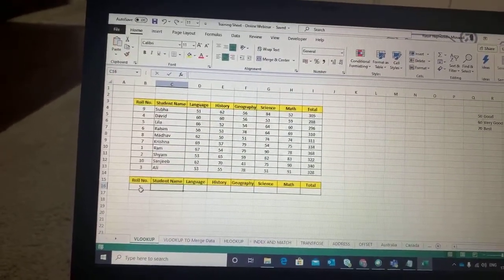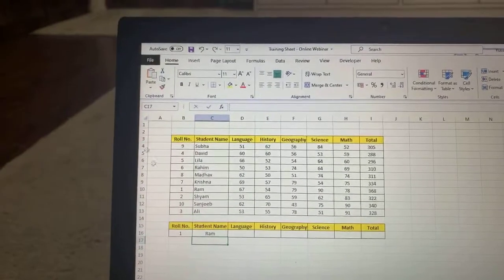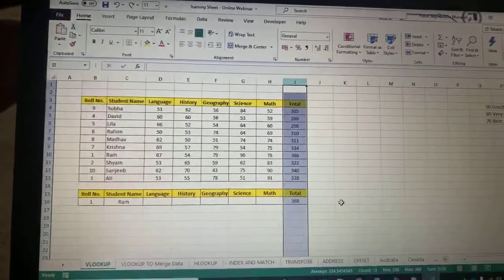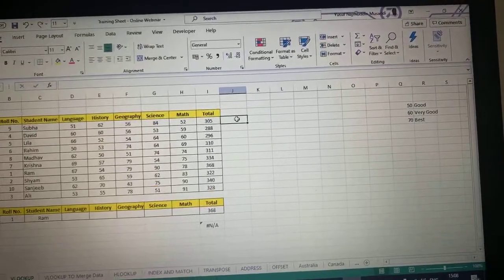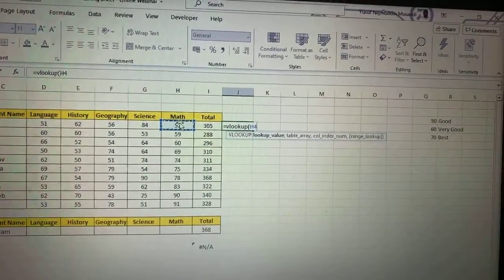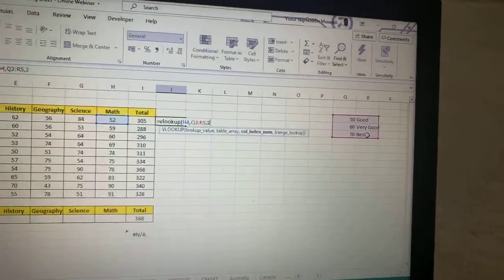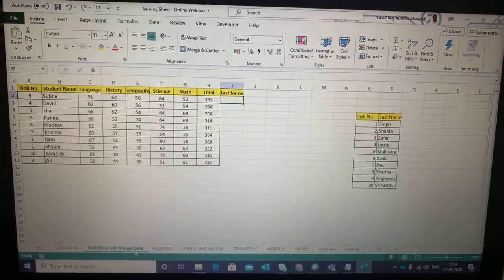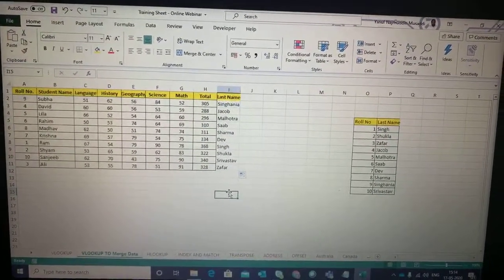VLookup Function In Excel!!!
VLookup Function in Excel is used for searching values in the Excel spreadsheet where the search is conducted on one column and the results are fetched from the other columns. Apart from that the VLookup function is also used in many other ways like categorising data in the excel sheet or merging data from two columns.. this video shows a small tutorial on VLookup Function.